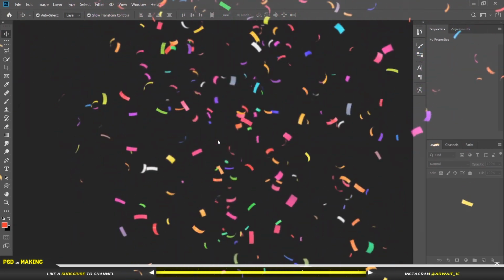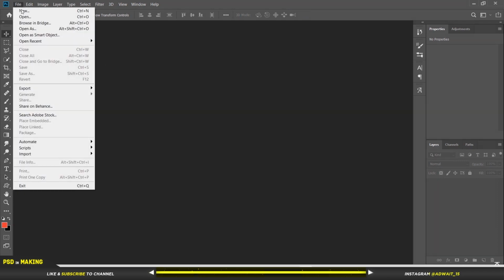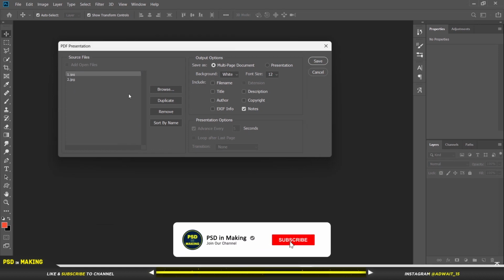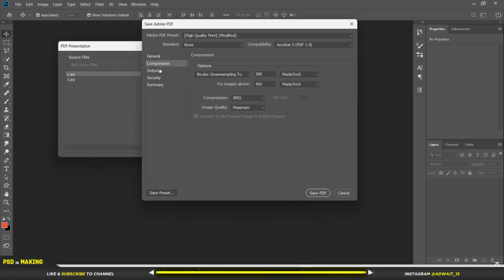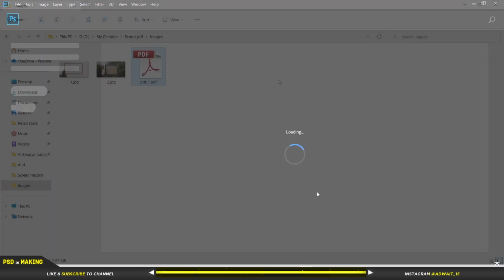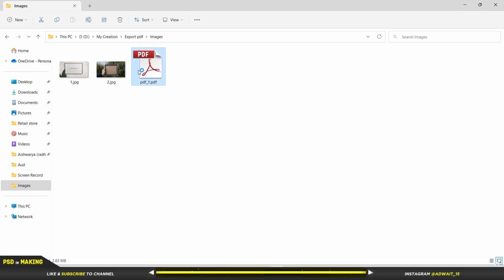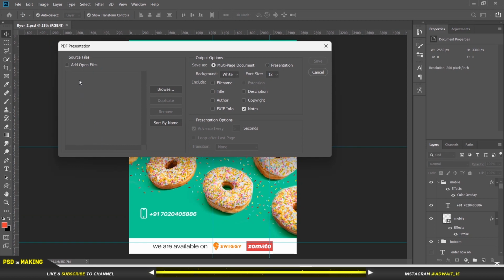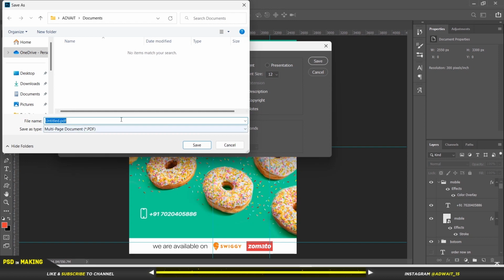Export PDF With Photoshop | Photoshop Tutorial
Easy way to export your images in pdf format using photoshop.